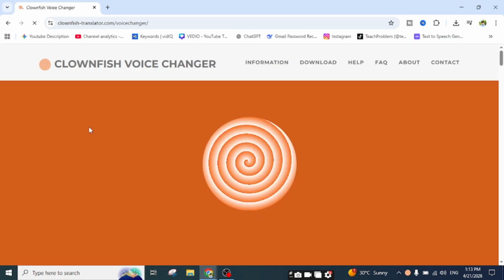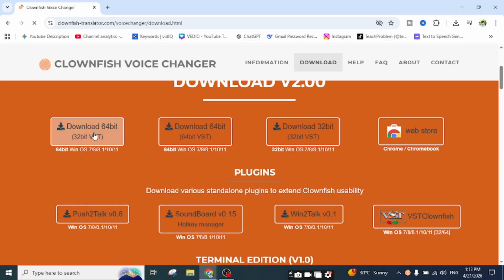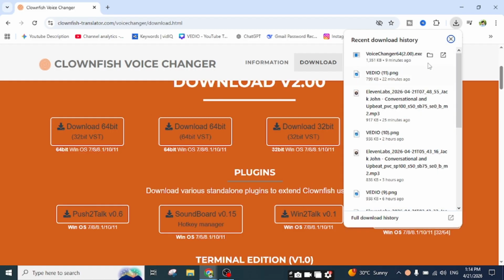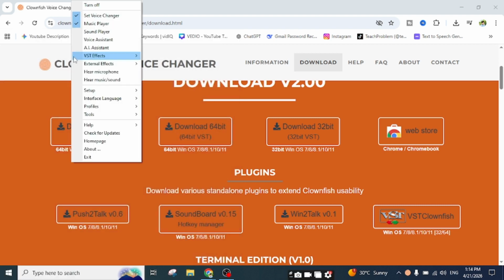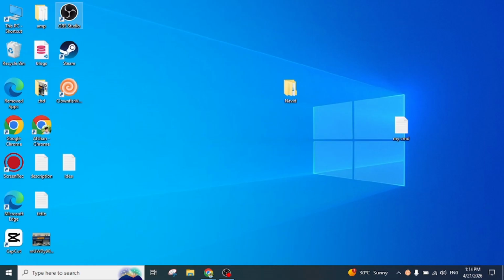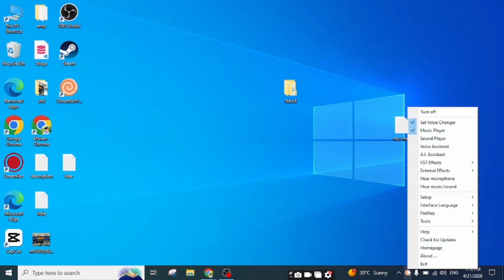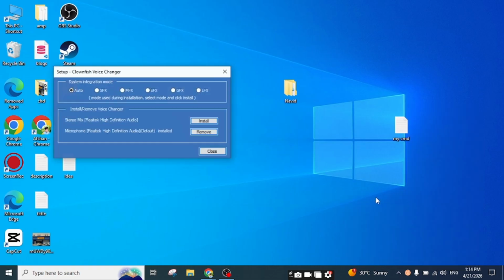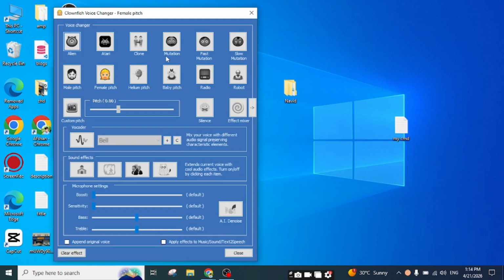Best Free Voice Changer For PC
Learn how to find and use the best free voice changer for PC with this complete step-by-step tutorial. In this guide, I show you the top free voice changer software for Windows that work with popular games like Valorant, PUBG, Call of Duty, Fortnite, and Among Us, as well as apps like Discord, Zoom, Skype, and OBS. Whether you want to prank your friends, stream with fun effects, or just change your voice for fun, this video covers everything you need to know.

In this video, you'll learn about the best free voice changer options including Voicemod, Clownfish, MorphVOX Jr., and other top alternatives. I show you how to download, install, and set up each voice changer, how to configure them with Discord and games, and how to use different voice effects like robot, alien, helium, deep voice, and many more. By the end of this tutorial, you'll have a fully working voice changer on your PC.